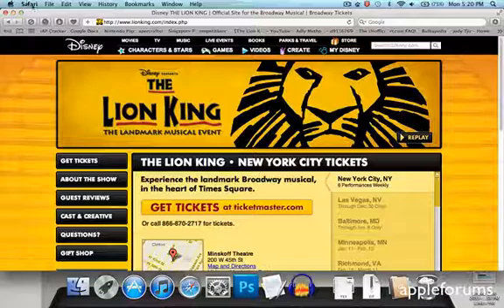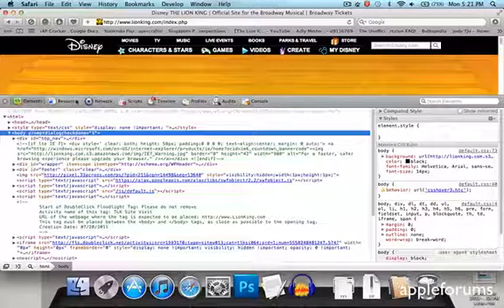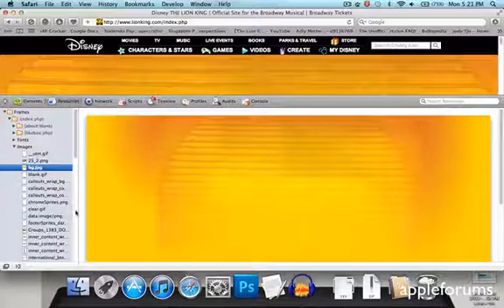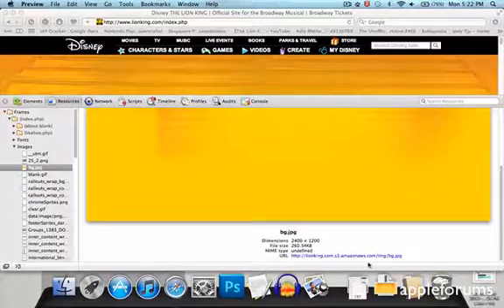How To Save Background Images In Safari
A quick tutorial of how to save background images in Safari. Enjoy :)